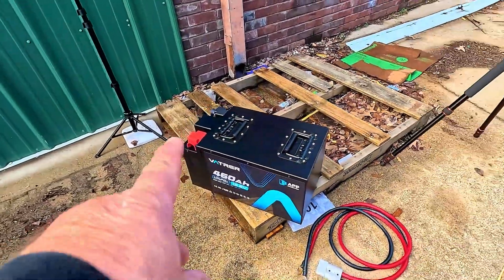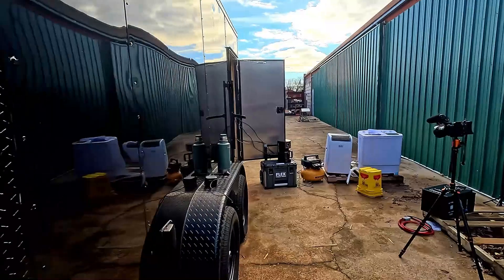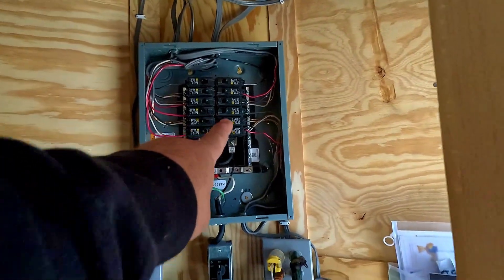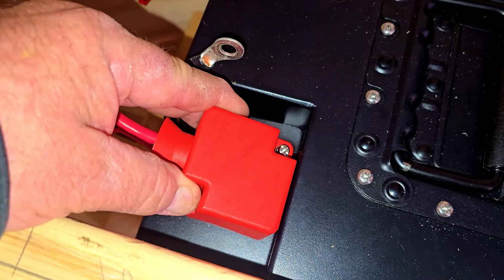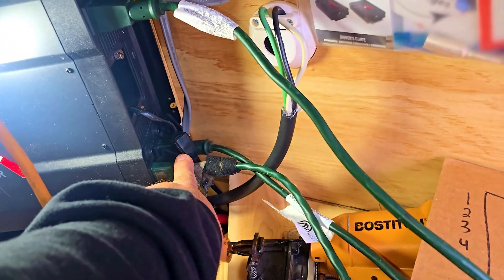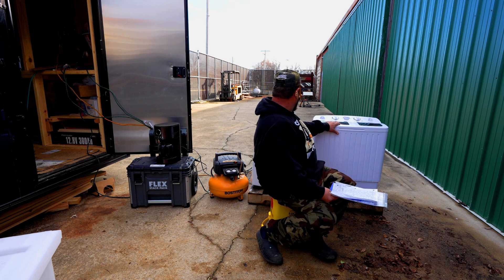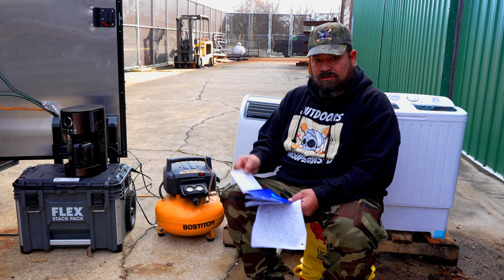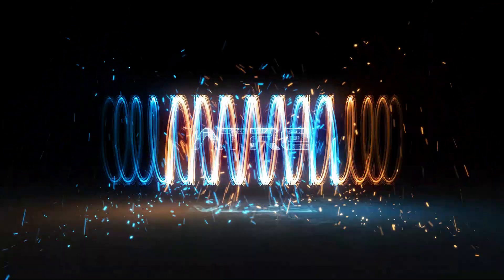Vatrer 12V 460AH 250A BMS RV Lithium Battery Bluetooth Version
Have you ever wondered if your home appliances can be powered by lithium batteries? In this video, we'll show you how to power all kinds of appliances with lithium batteries, whether you're camping outdoors or keeping the power on during a blackout! 💡
📌 This installment covers:
How to choose the right lithium battery to power your appliances
Things to keep in mind when powering your appliances
Tips for matching the capacity of lithium batteries to the power of your home appliances
The most suitable portable lithium battery power solution for home use
Practical demonstration: how to use lithium batteries to power appliances such as washing machines, microwave ovens, coffee makers, etc.
✅ Whether it's emergency backup power or creating a green energy home, lithium batteries are an indispensable and good helper for you!
👉 Remember to follow this video if you want to keep your appliances free from power constraints!

Code " AZ1505OFF   " save your $$$!

Thanks  @OutdoorsUnsupervised

For more information about Vatrer:
instgram: / _vatrer
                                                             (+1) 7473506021